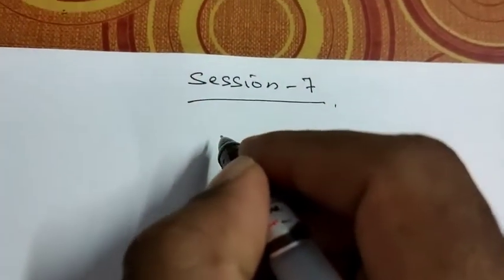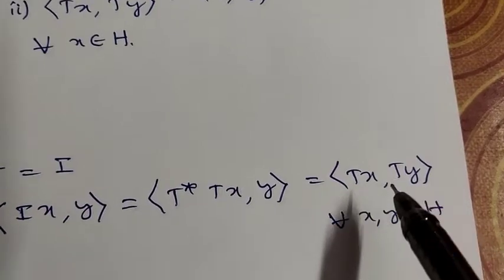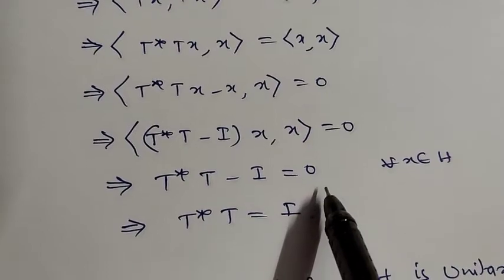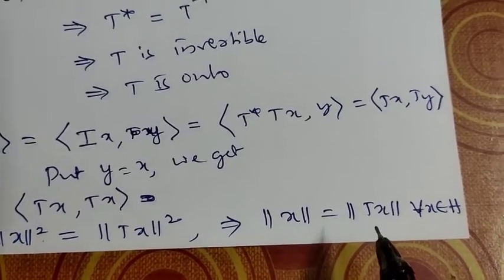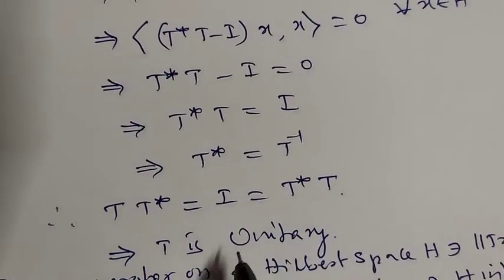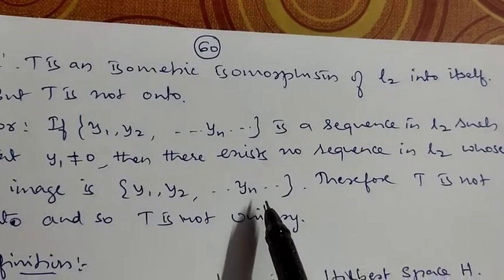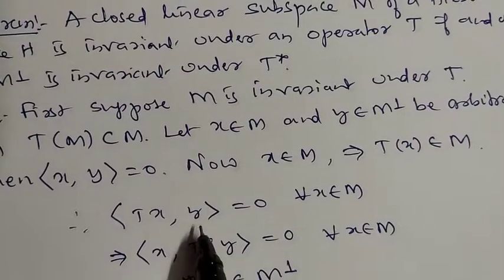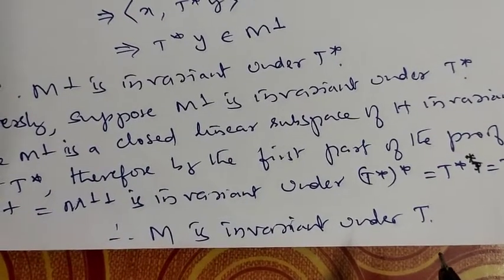Hilbert Spaces - Lecture 07